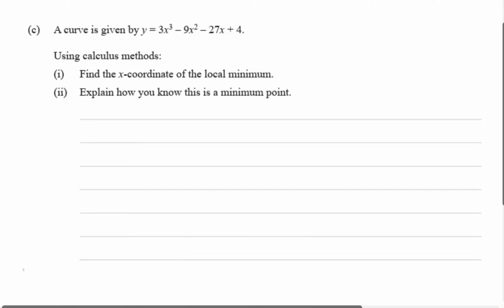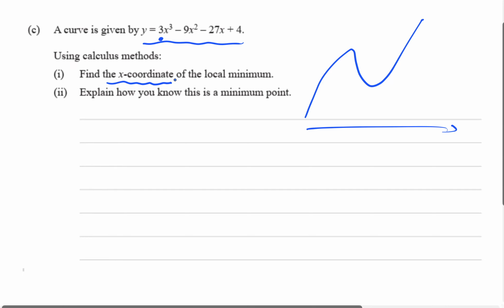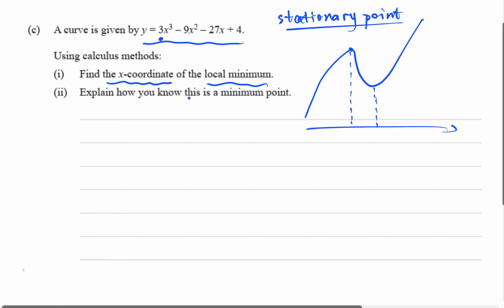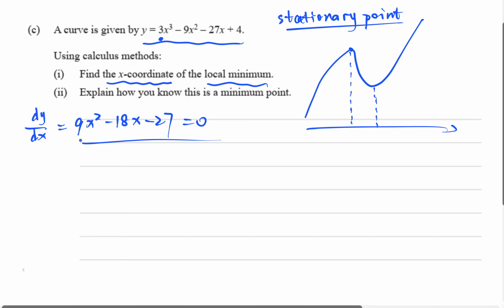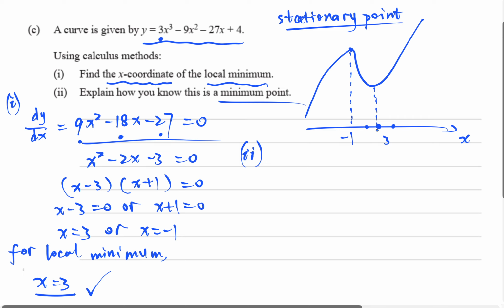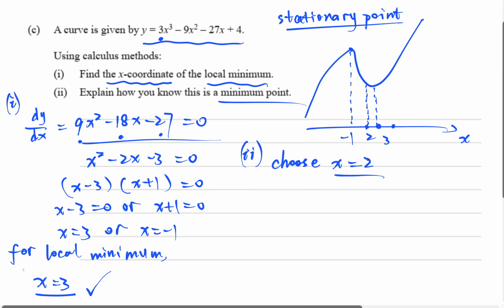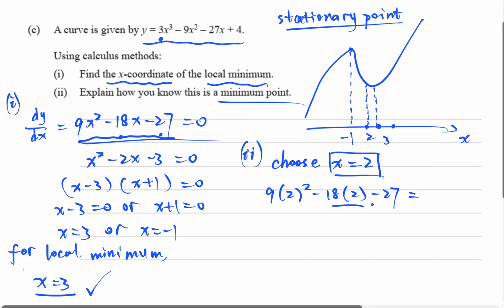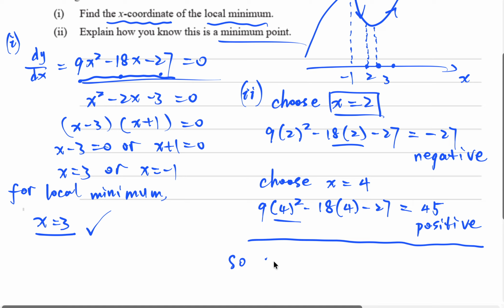6 July Homework explanation